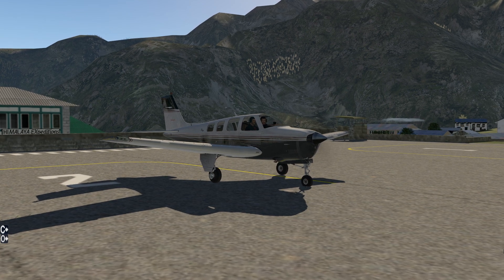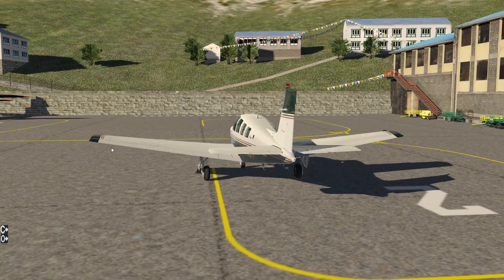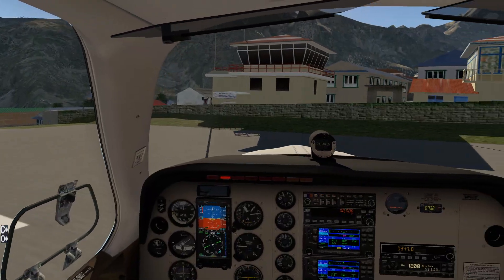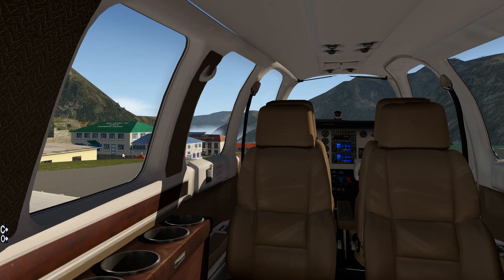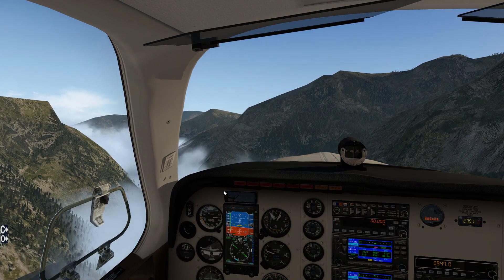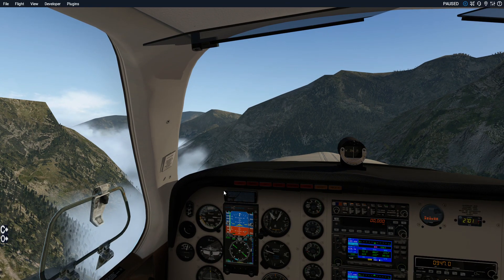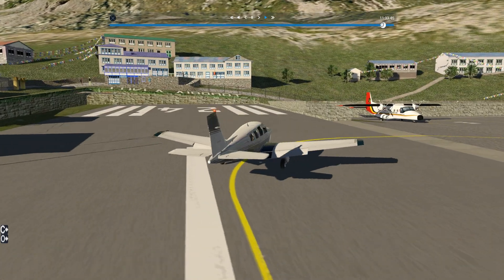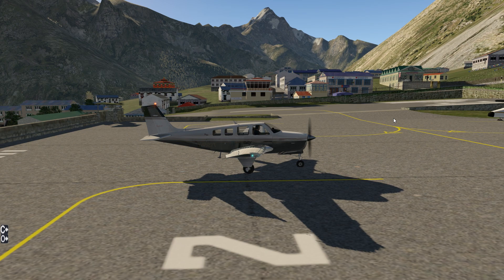X-Plane 11: Freeware Scenery - Nepal Lukla, Everest Airport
Awesome freeware scenery pack that makes the most dangerous airport in the world feel even more dangerous!